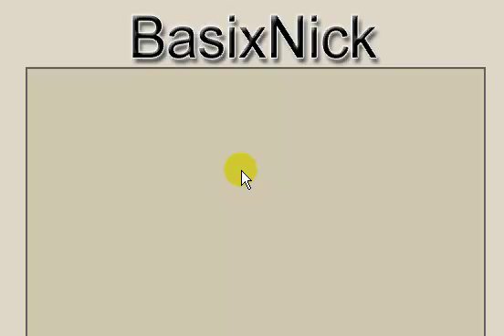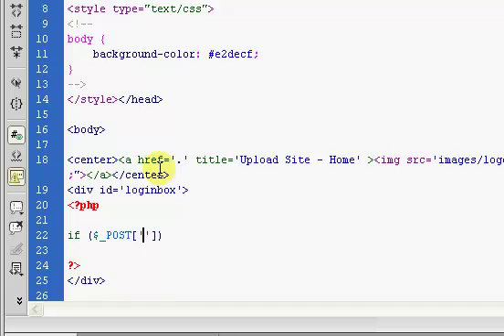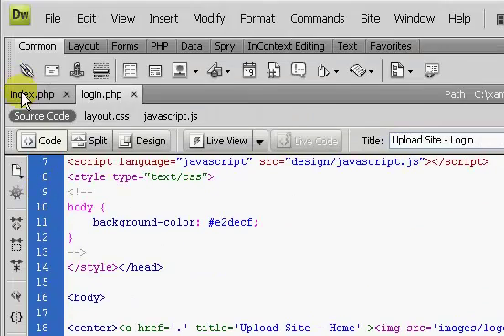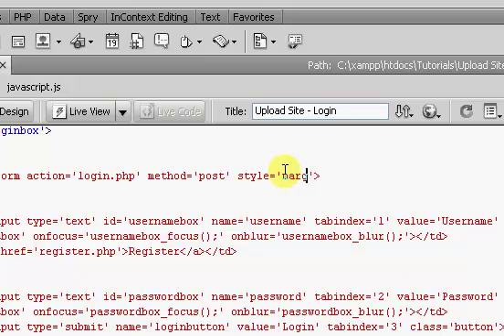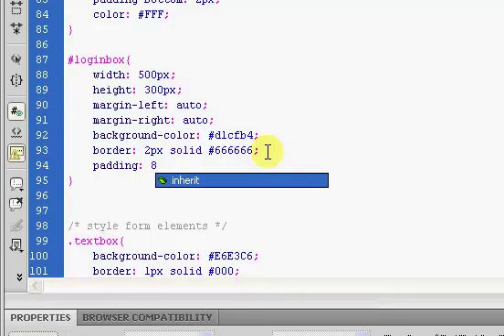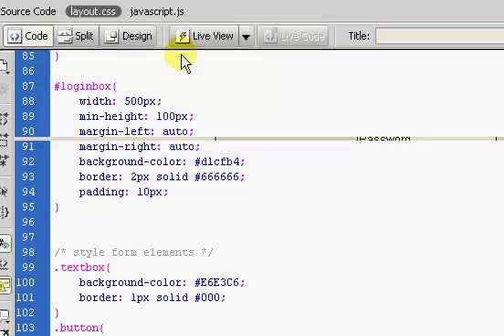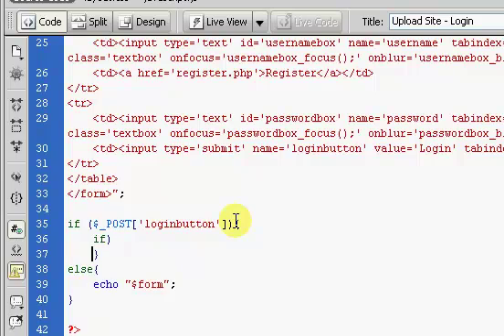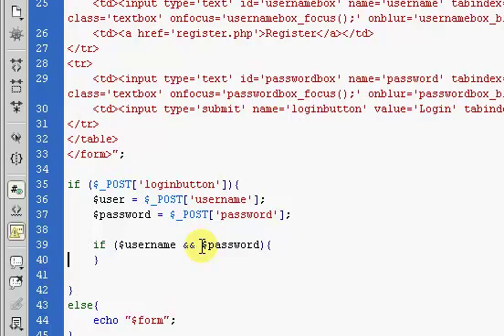File Upload Site (Part 10-1)